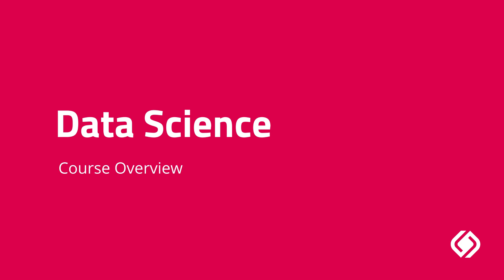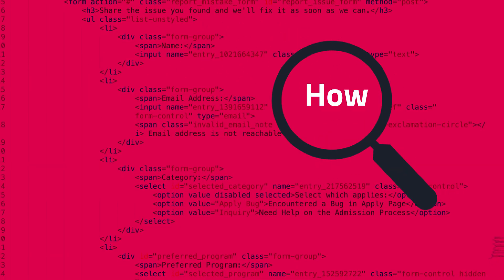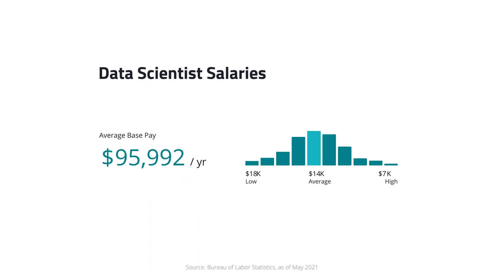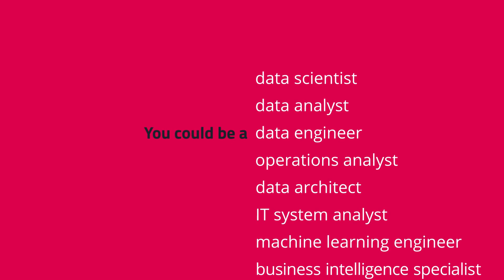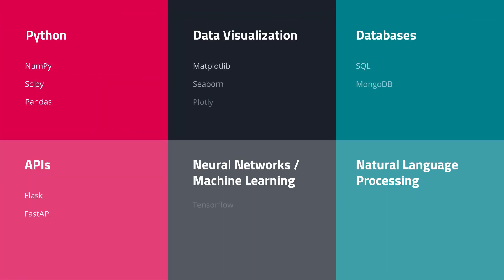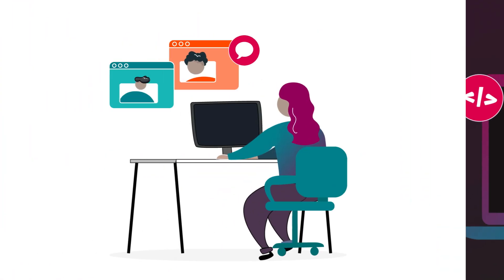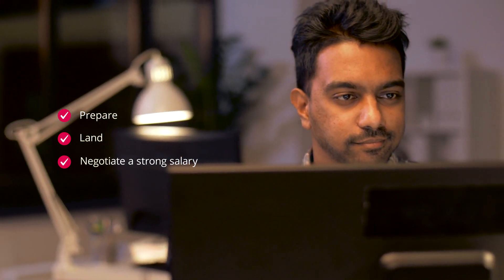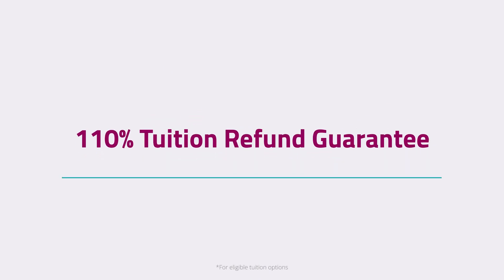Data Science: Online Course at BloomTech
What is data science—and how can you learn the skills to work in this field? BloomTech's online coding course will train you in the data science skills employers want so you can begin a career as a software engineer, full stack developer, or web developer.

Plus, with BloomTech, you can learn part-time, full-time, any time! Our flexible Data Science course adjusts to you.

Learn Python, SQL, data visualization, machine learning, deep learning, ML Ops, computer vision, and more.

Find out more at BloomTech.com/courses/data-science